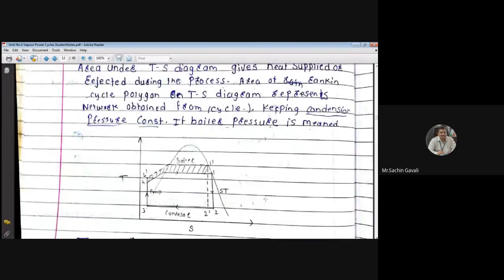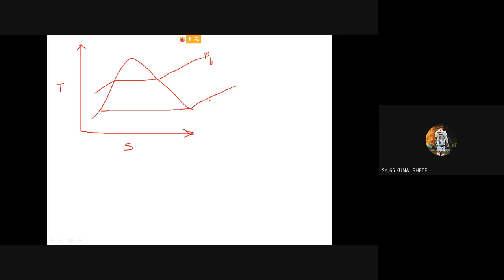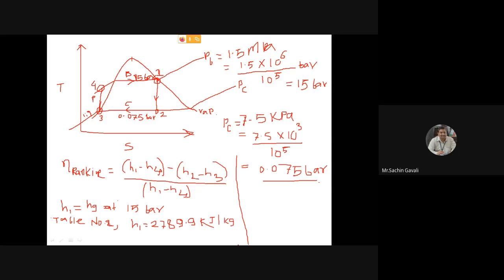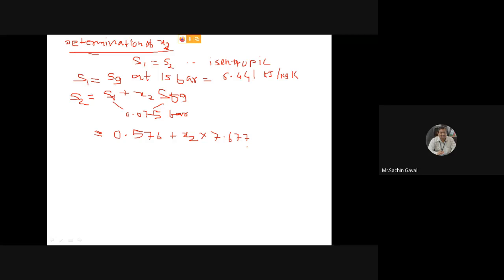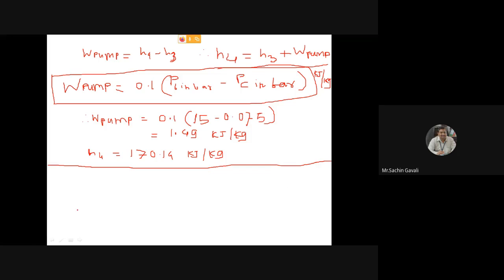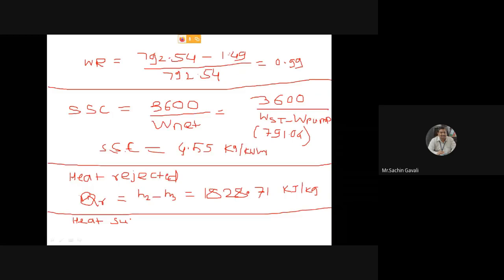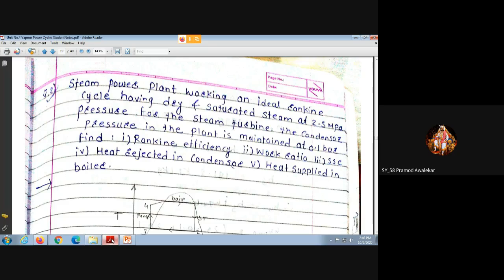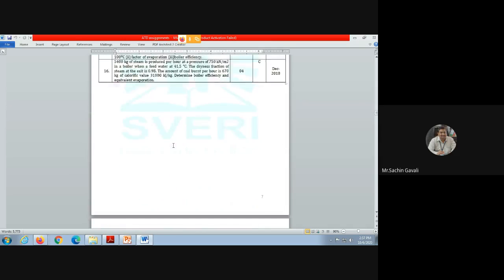ATD Lecture 06-10-2020